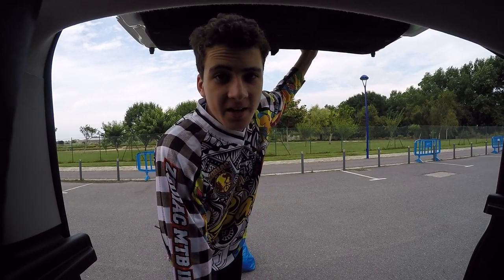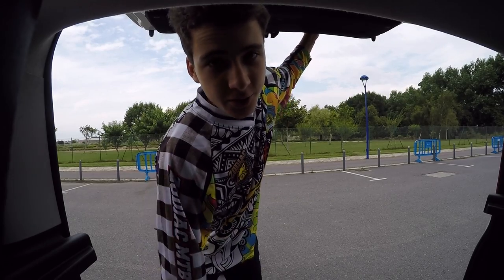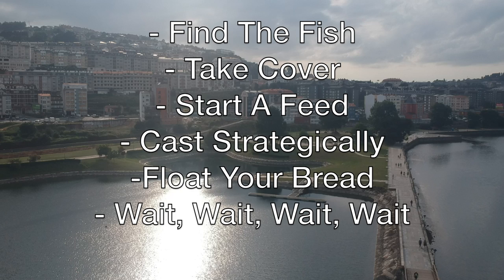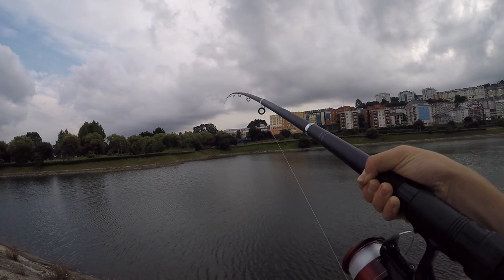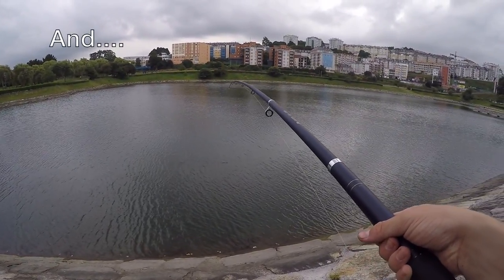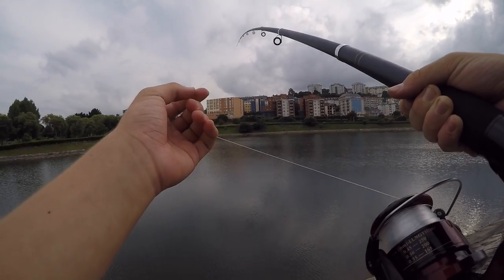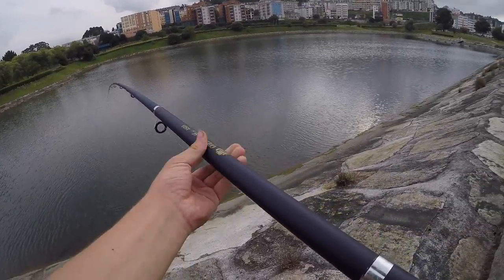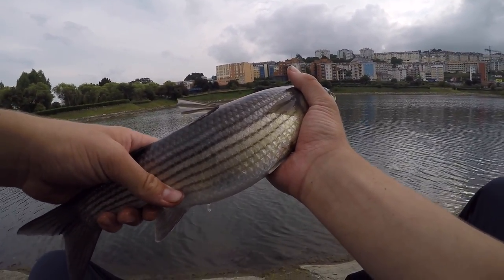How To Catch Mullet - Fishing Guide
One of the most common fish to see, and yet trickiest to catch. In this video I will share my tips on how to go about catching one of these elusive beauties. + Got a chance to show footage from my new drone.  Hope this video is helpful for you, and good luck catching those Mullet!

Hero Theme - (Cinematic)